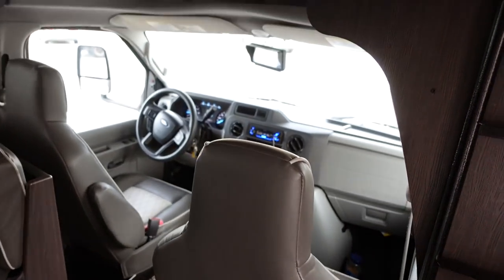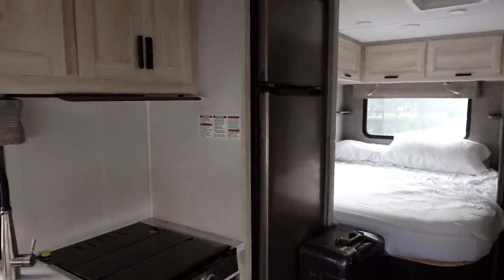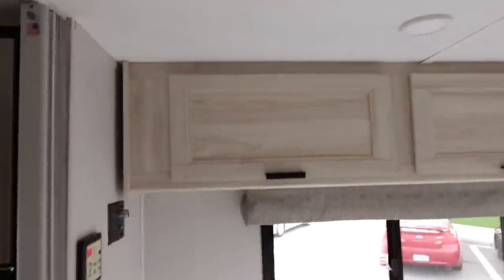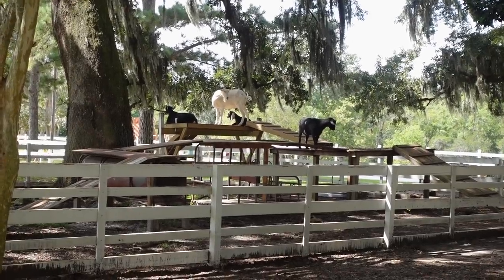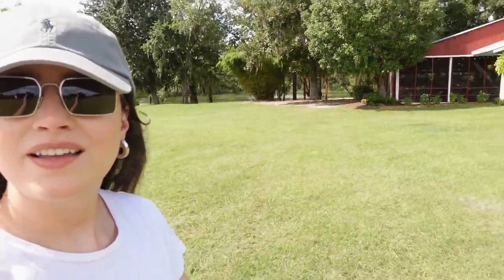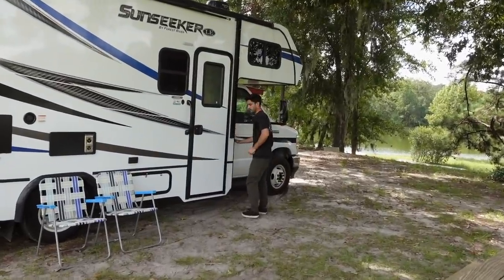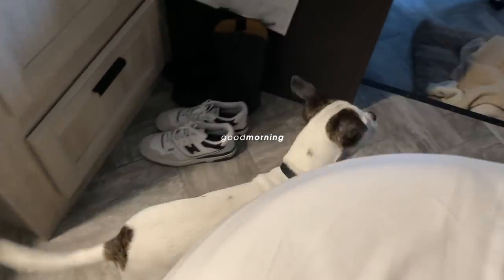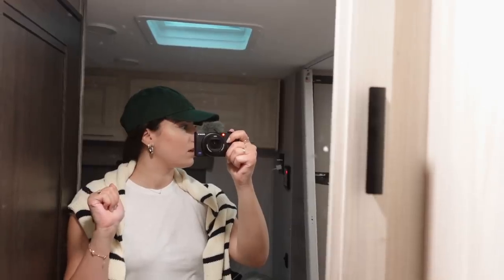VLOG: We Rented an RV for a Week and Went on a Road Trip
We rented an RV for a week and went on a road trip. Welcome to today's very chill vlog. RV tour and follow us along.